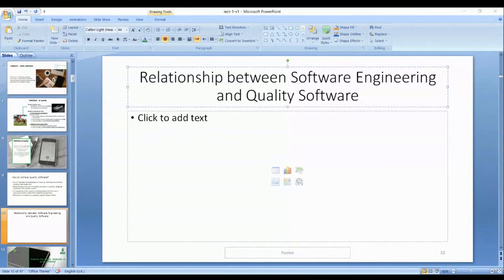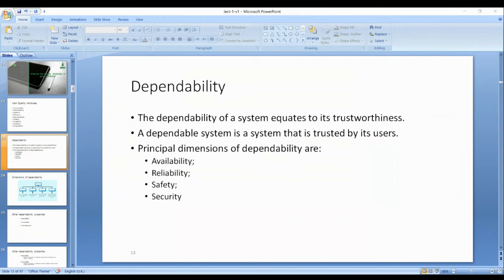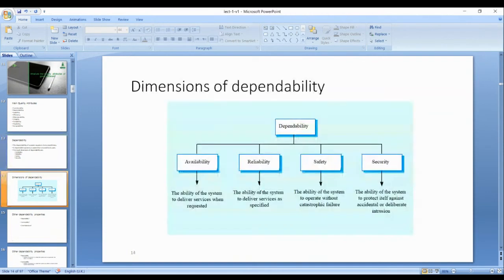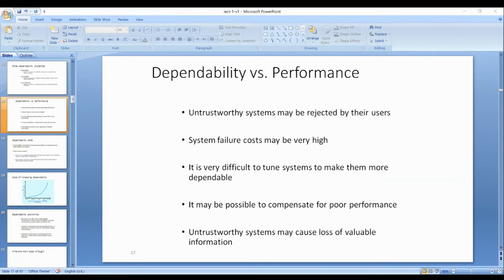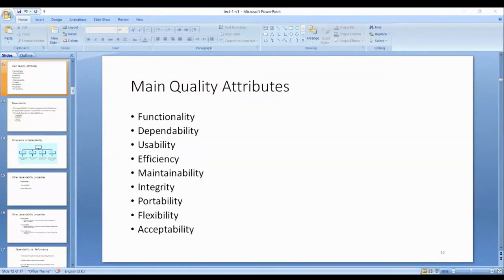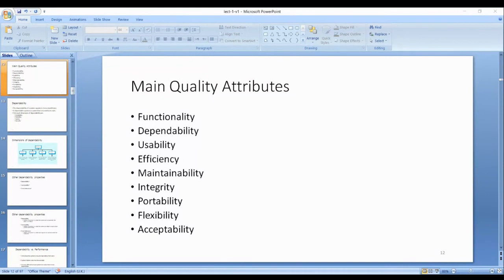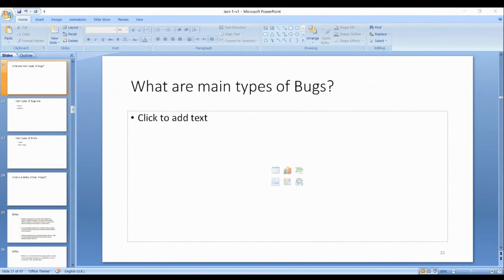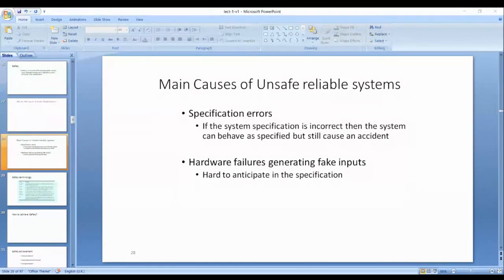Software Quality Assurance (SQA)-L3-Quality Attributes of SW, Difference Between Errors & Defects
Quality Attributes of Software, Difference Between Bugs, Errors, Defects and Faults and Main Causes of UnSafe Reliable Systems